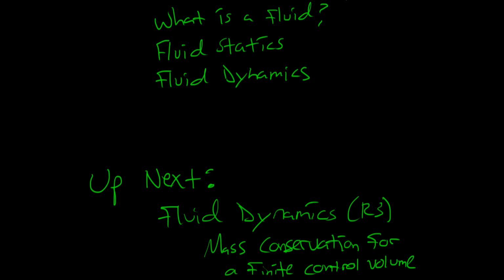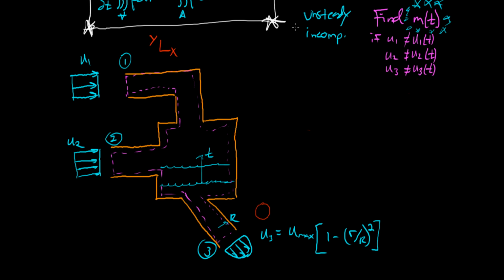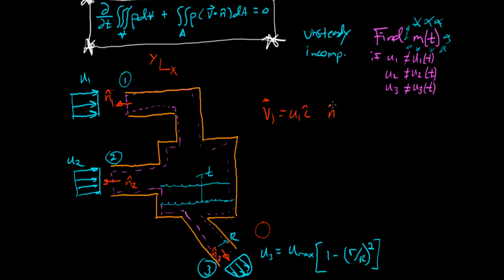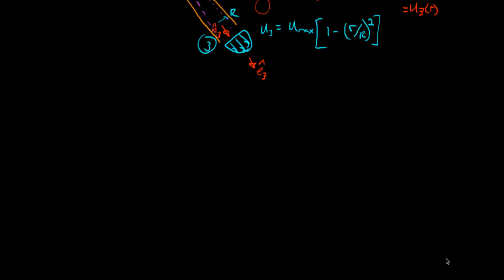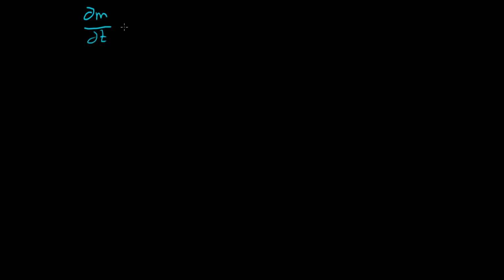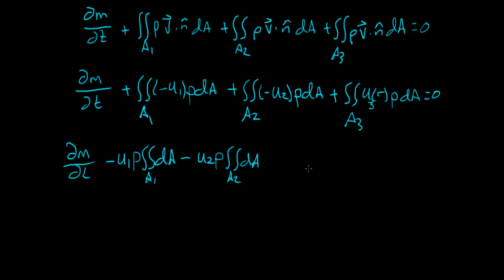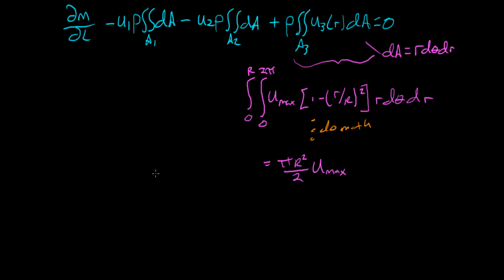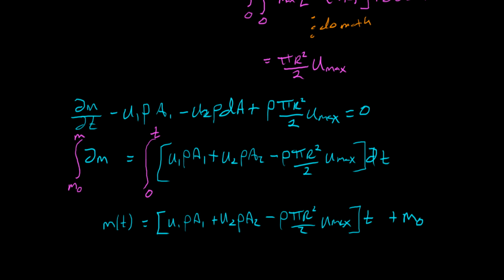Conservation of Mass for Finite Control Volumes - example 3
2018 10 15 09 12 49 Fluid Dynamics R3 Conservation of Mass for Finite Control Volumes example 3